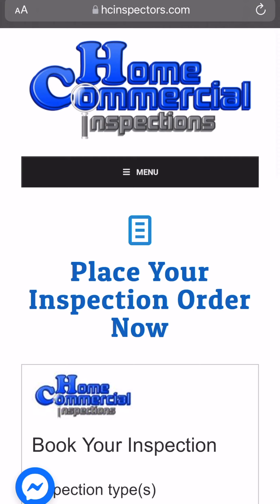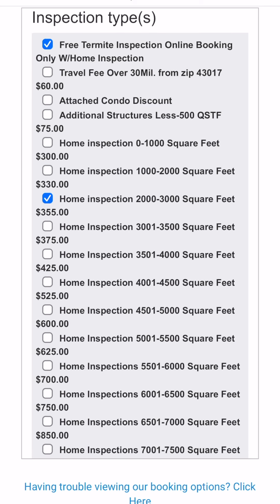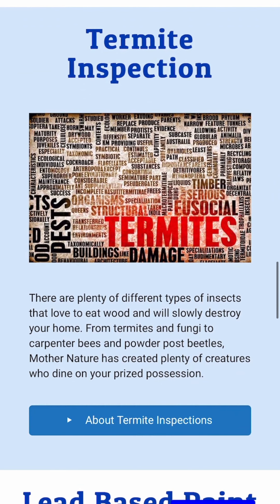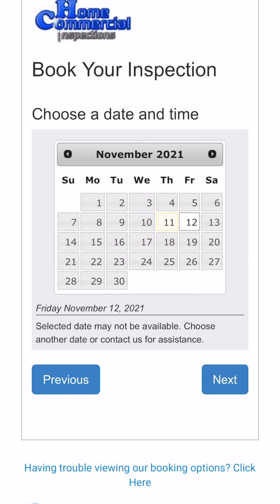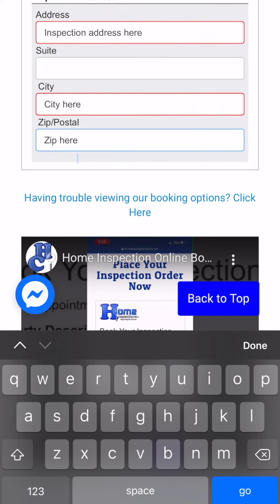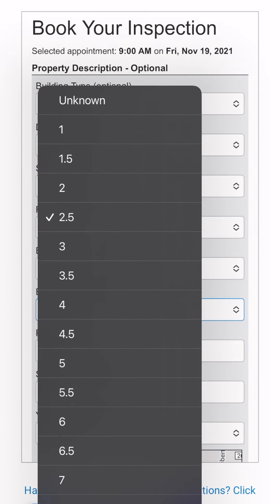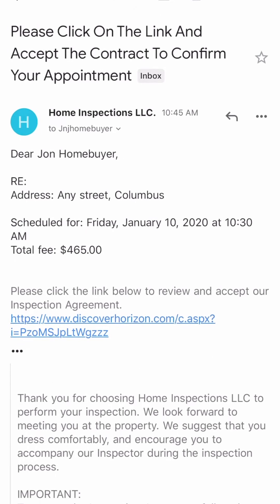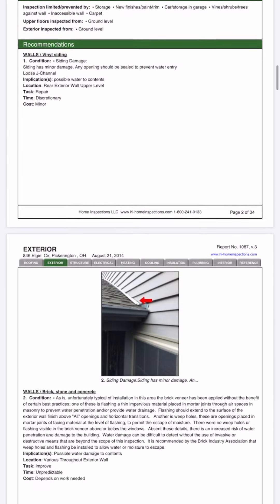How To Book A Home Inspection Online in Less Than 5 Minutes!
Looking for a home inspection? Watch this video to learn how to book one in minutes and get the peace of mind you need before buying your dream home.

In this video, we'll show you how to book a home inspection online without picking up the phone or going through any hassle. Just follow these simple steps, and you'll be good to go.

🤔 Do you have questions?

Welcome to Home & Commercial Inspections, LLC! On this channel, we'll show you everything you need to know about property inspections so you can make an informed decision about whether to buy your chosen property.

We make videos and provide expert advice on everything from radon, mold, and asbestos to termites and lead-based paint. And our team will help protect you and your family from harmful air quality issues, such as radon.

Whether you're buying or selling, it's important that the property is in good condition and doesn't have any hidden problems.

About Home & Commercial Inspections, LLC:

Home & Commercial Inspections LLC is the community leader in noninvasive real estate environment and property inspection services, improving the investment decisions of real estate buyers, sellers, and realtors so all parties can benefit. Our team believes in treating every project as if it were our own. All environmental, residential, and commercial inspection services are performed by a State of Ohio Licensed ACI Certified Master Inspector throughout Ohio.